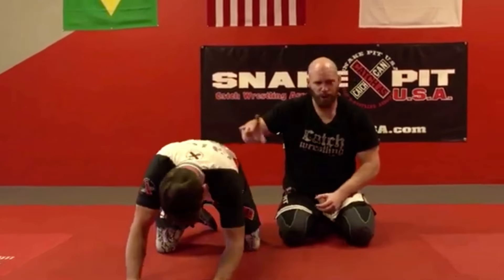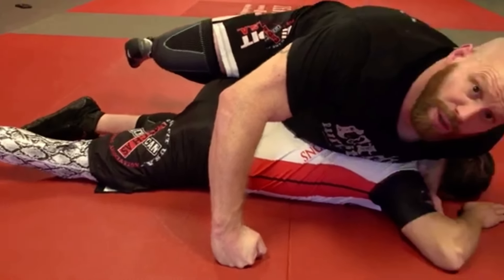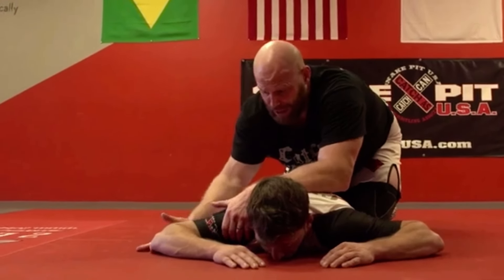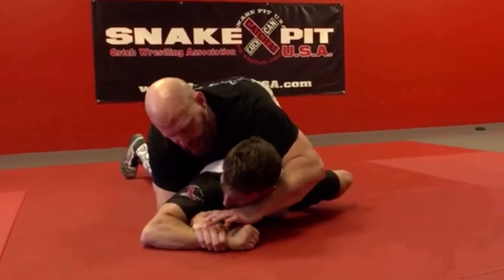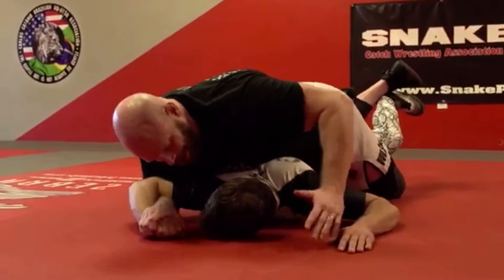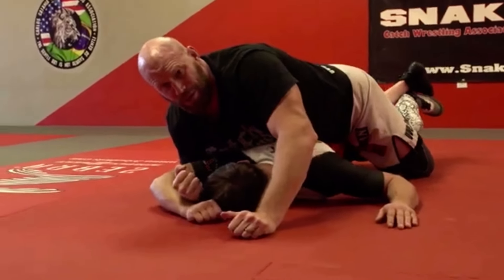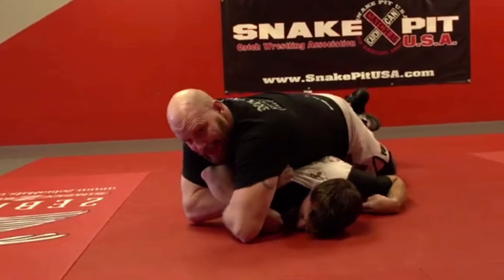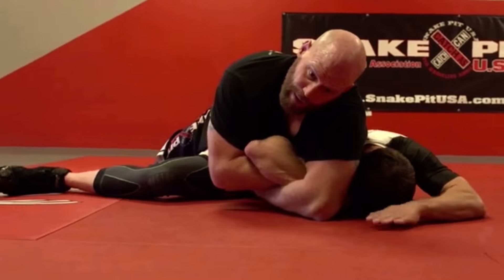⁠Top Ride Further Nelson, Bar Nelson, Key Lock to Double Wrist Lock Chain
🚨AVAILABLE NOW @BJJ.Fanatics 🚨

Top Ride to Further Nelson, Bar Nelson, Key Lock & Double Wrist Lock finishes with Coach Bane

✅ FROM ​⁠@BJJ.Fanatics Brutal Catch Wrestling Leg Riding and Hammer Locks” with Snake Pit U.S.A. Head Coach, Joel Bane

Use Catch Wrestling’s Aggressive Approach To Catch Opponent’s By Surprise with Rides & Joint Locking Techniques From SNAKE PIT U.S.A.’s Head Coach Joel Bane!

Take on any guard with Joel’s shin ride system that will open up guard passes and quick hitting leg attacks.

Force the opponent to turtle with non-stop attacks that transition seamlessly into leg rides, back takes, submissions and MORE!

Learn the old-school Catch-style Hammerlock, and then use it against modern styles of grappling.

Combine the best grappling arts into a complete system of attack from the top!

✅ FEATURING: Snake Pit U.S.A. Catch Wrestling Association Head Coach, USA Catch Wrestling/ICWF President, and Catch Wrestling Magazine Creator, Coach Joel Bane. Who brings nearly 30 years of Grappling experience to the table as the leader of the World’s Largest and Most Dominant Catch Wrestling Organization.

✅ 5th Degree Black Belt in Luta Livre Esportiva under “The General,” 9th Degree, Grand Master Hugo Duarte. First-ever North American promoted to Black Belt in Luta Livre by Grand Master Duarte.

✅ 3rd Degree Brazilian Jiu-Jitsu Black Belt under 8th Degree BJJ Coral Belt, Master Rigan Machado.

✅ 1st Degree Judo Black Belt & 2nd Degree Shingitai Jujitsu Black Belt under Judo 8th Dan, Coach John Saylor (3x National HW Judo Champion & US Olympic Training Center Head Coach 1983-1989)

✅ Former 3X HW, 2X Team Captain & 2X Assistant Coach of The U.S. Air Force-All Air Force Wrestling Team under 2 Olympic Coaches. One, the first U.S. World Greco Champion, the other the first U.S. World Champion Greco Coach.

✅ MULTIPLE (THREE) LEGITIMATE CACC LINEAGES + LUTA LIVRE (BRAZILIAN CATCH WRESTLING)

➡️ 1. BILLY RILEY - KARL GOTCH/YOSHIAKI FUJIWARA - MASAKATSU FUNAKI - KEN SHAMROCK - SEAN DAUGHERTY - JOEL BANE

➡️ 2. BILLY RILEY - KARL GOTCH - SATORU SAYAMA - YORINAGA NAKAMURA - ERIK PAULSON - JOEL BANE

➡️ 3.) BILLY RILEY - BILLY ROBINSON - JOEL BANE

✅ LUTA LIVRE LINEAGE:

➡️ 1.) RUFINO DOS SANTOS - EUCLYDES “TATU” HATEM - CARLOS BRUNOCILLA - HUGO DUARTE-  JOEL BANE

✅ SNAKE PIT U.S.A. WORLD HEADQUARTERS ACADEMY: (Located in South Jersey)
900 12th St
Ste #3